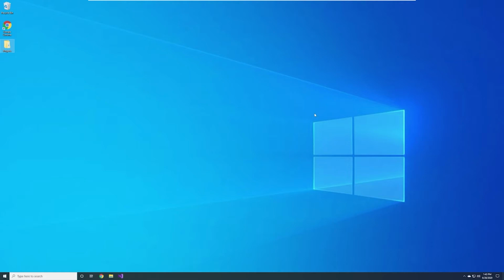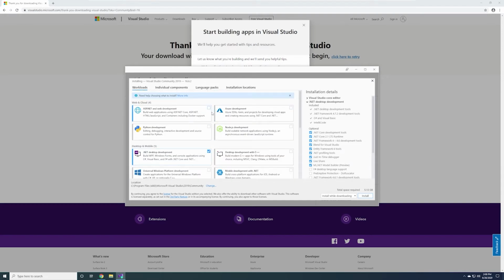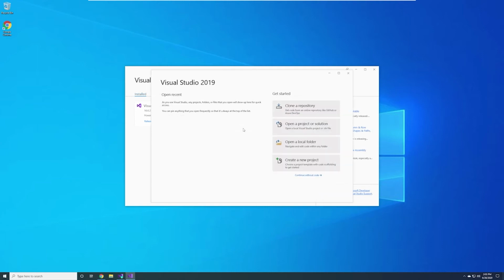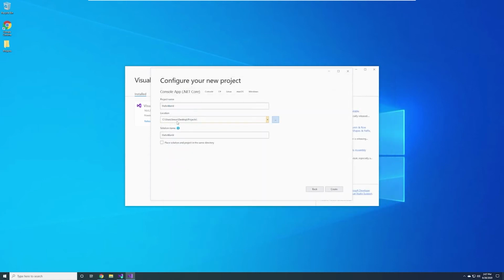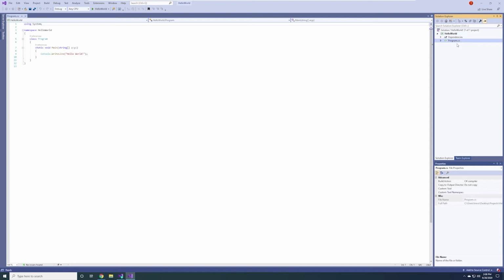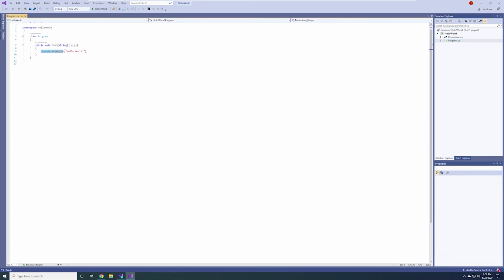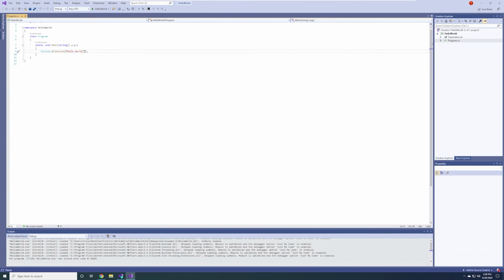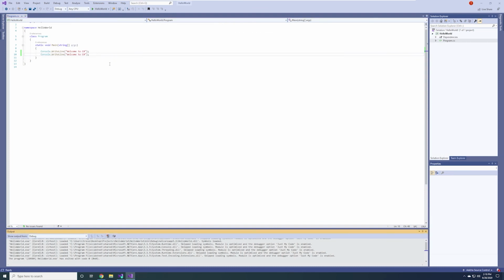C# Tutorial #1 - Setup & Overview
In this tutorial I wanted to go over the Setup and Overview of Visual Studio. My focus was to not overload you but to give a stepping stone to learn.

00:00 - What is C#?
00:59 - Downloading Visual Studio
03:45 - Visual Studio Explained
05:10 - Explaining Our First Line of Code

c# tutorial c# tutorial 2020 c# tutorial for beginners c# tutorial for beginners 2020 c# beginner to advanced c# best practices c# best practices 2020
c# beginners course c# beginners course 2020 Trevor Hanson